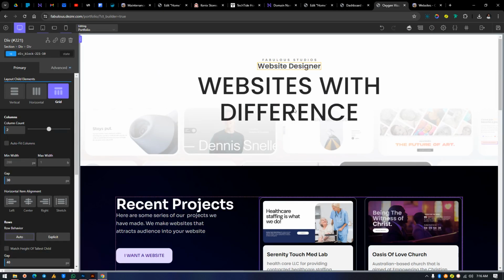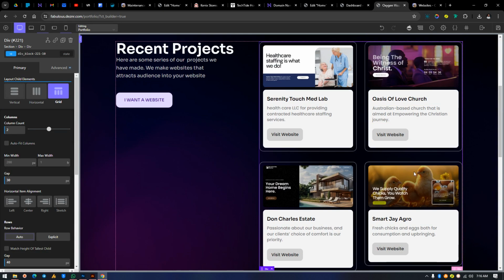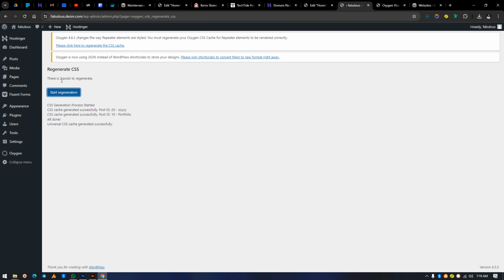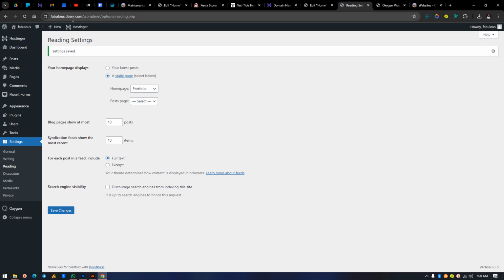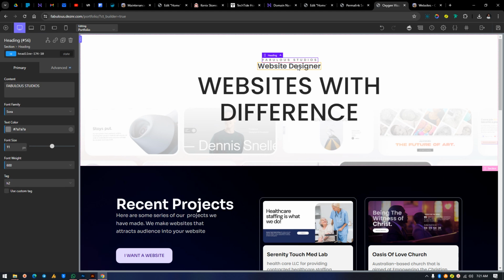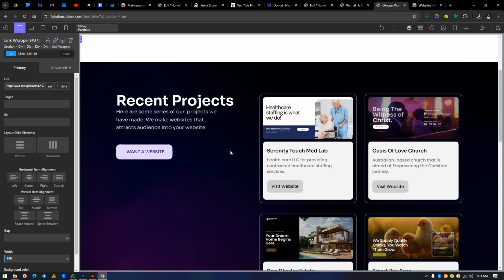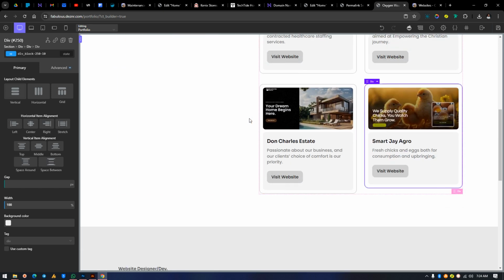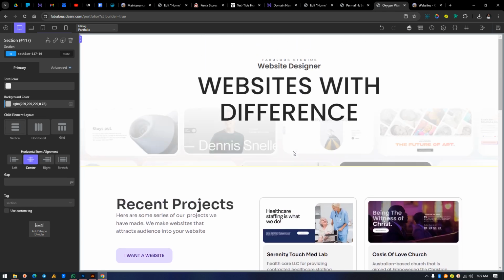Making your first Website Portfolio ahead of client request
Cater Studios Website Design Tutorials

HOW TO BUY A HOST AND GET FREE DOMAIN

FOR WEB DESIGNERS:
Here is the link to our web design course: